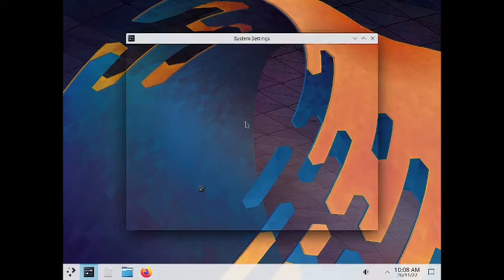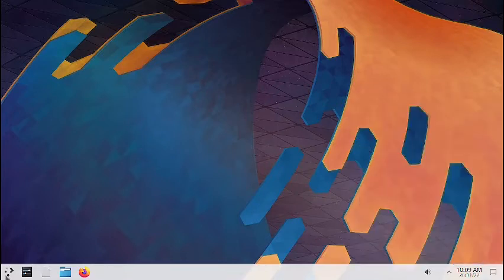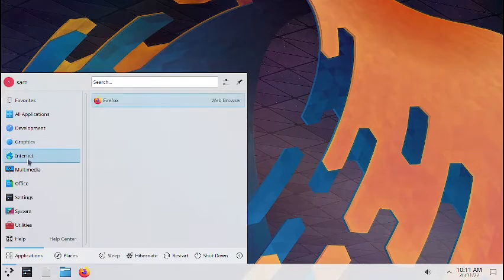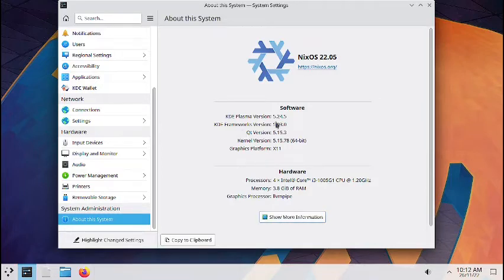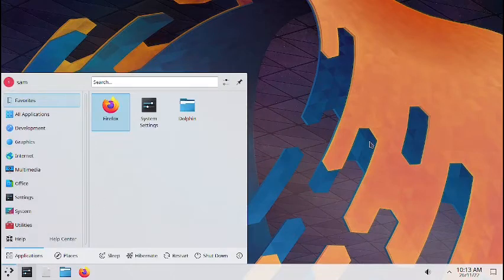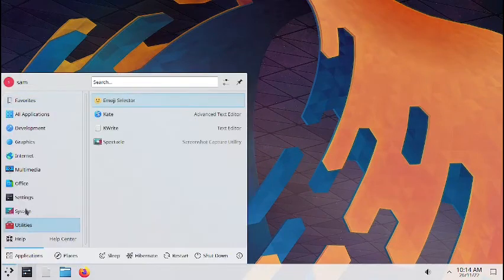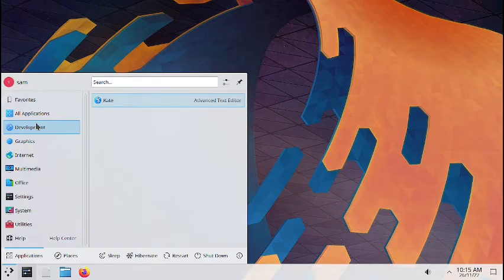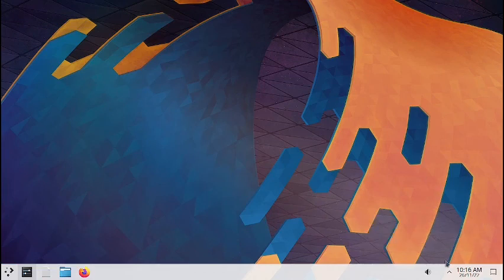Detailed Review of KDE Desktop in NixOS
This video features a detailed review of KDE Desktop in NixOS.

NixOS builds packages in isolation from each other. This ensures that they are reproducible and don't have undeclared dependencies, so if a package works on one machine, it will also work on another.

In NixOS 1733 out of 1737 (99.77%) paths in the nixos.iso_minimal.x86_64-linux installation image are reproducible! Plus Nix packages are also 100% reproducible.

1) IT infrastructure consultancy and turn key project execution for SME's.
2) IT infrstructure mantainance and operations for SME's.

1) IT infrastructure consultancy for your personal and home needs.
2) Install Best suitable linux distributions for your personal computer systems.
3)Design and execution of networking and security for your home.e.